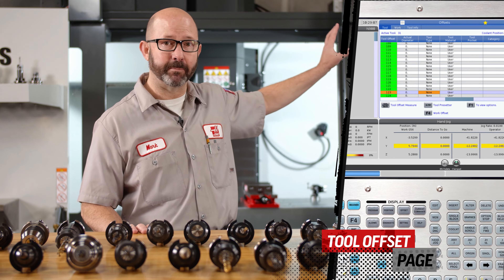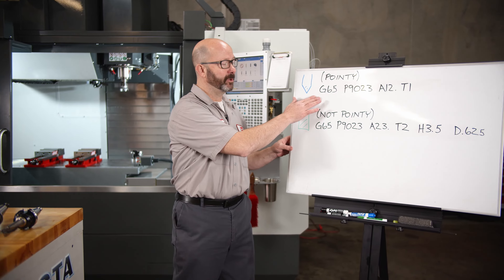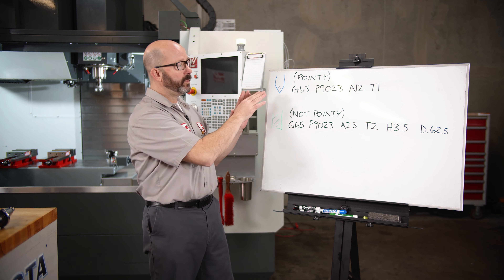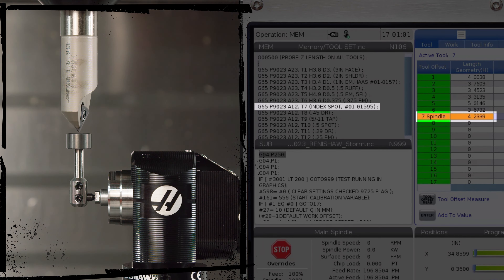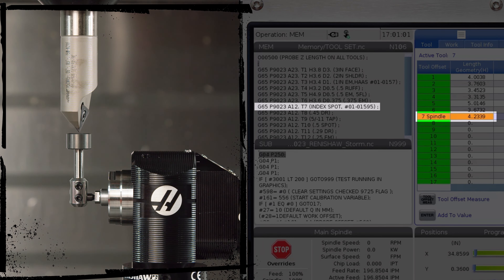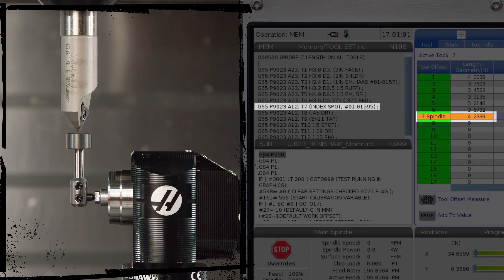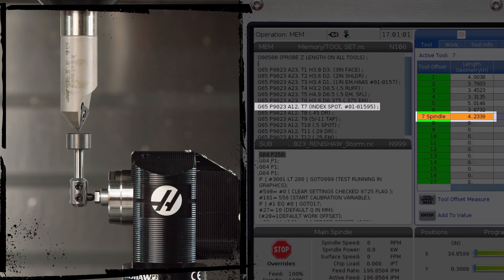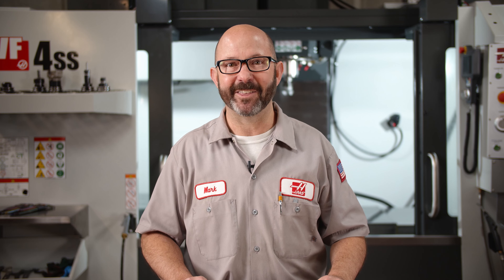Setting Tool Offsets FASTER with Macros - Haas Tip of the Day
We've made lots of videos where Mark looks at setting the tool and work offsets on your mill. Now he's adding another one and showing us a quick way to set one tool offset or many tool offsets using some simple-to-understand macro statements. Mark helps us get our next job started more quickly and easily.